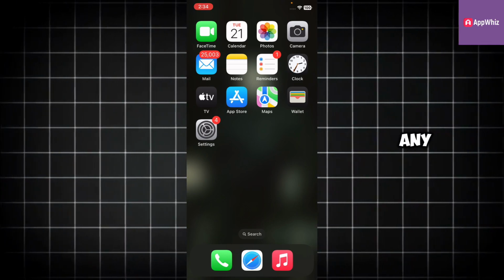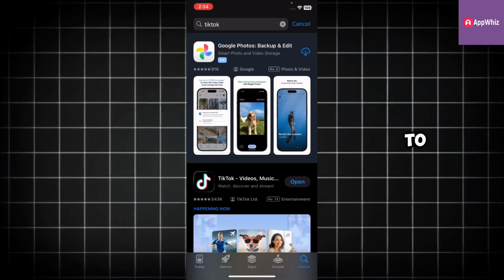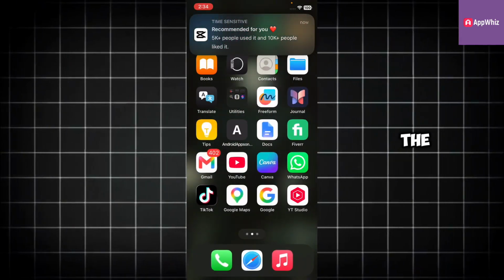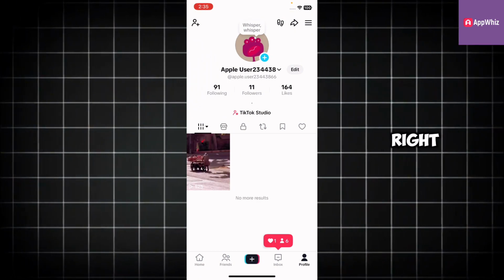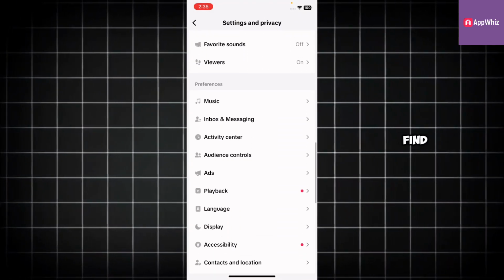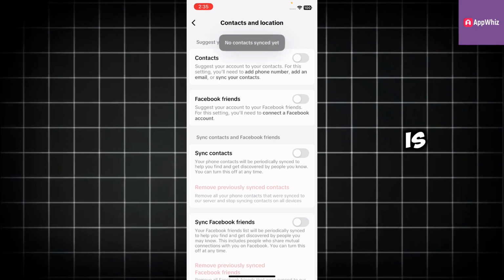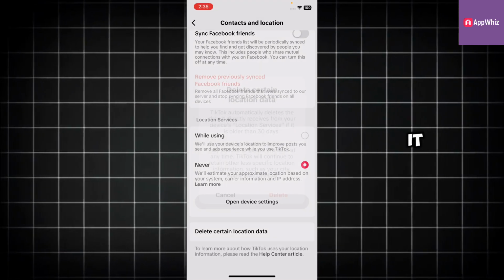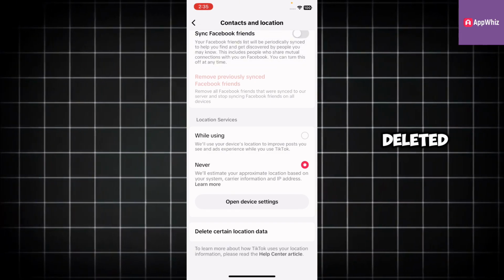How to Delete TikTok Location History (2026) | Clear Your Location Data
Want to delete your TikTok location history? In this step-by-step tutorial, I’ll show you how to clear your TikTok location data and manage your privacy settings. Follow these simple steps to remove your location history and keep your account more private.

📱 In this video you’ll learn:

* How to delete TikTok location history
* How to clear location data on TikTok
* How to manage TikTok privacy settings
* How to turn off location access for TikTok